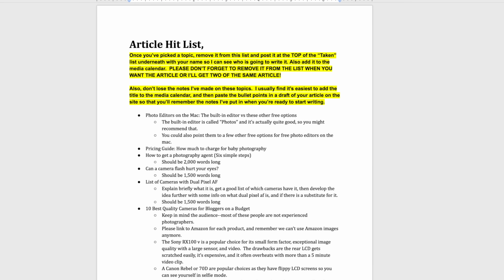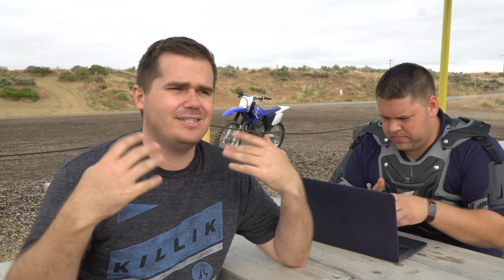How to Write a Perfect Blog Post in One Hour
Blogging is a great way to earn passive income, but you'll need a systematic approach to writing content quickly in order to produce high-quality content with a limited amount of time to invest into your site.  This is our systematic approach for creating high-quality blog posts.

When you're ready to start your blog, go for our premium course where we show you EXACTLY step-by-step how to produce a passive income website that WORKS!

Project 24 is a product of Income School LLC. Results mentioned are not typical. The trademark “Project 24” refers to the goal of some people to create a successful business in 24 months, but is not a promise or guarantee of that success.  Many online businesses fail because, like any business, it requires hard work, skill, and dedication. Before making business decisions, consult financial and legal professionals licensed in your jurisdiction.